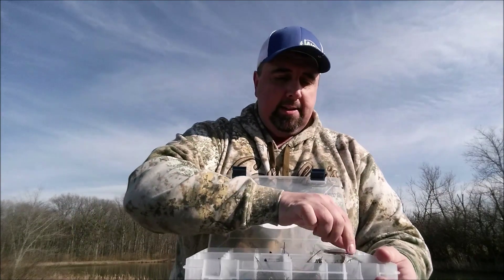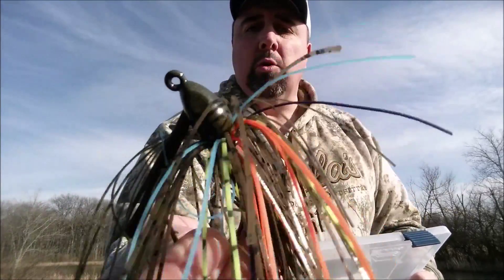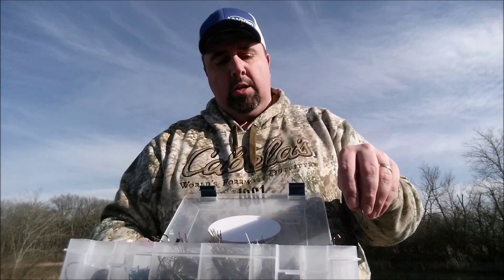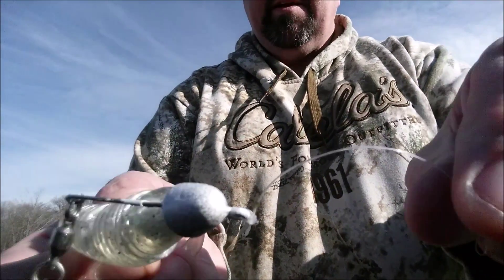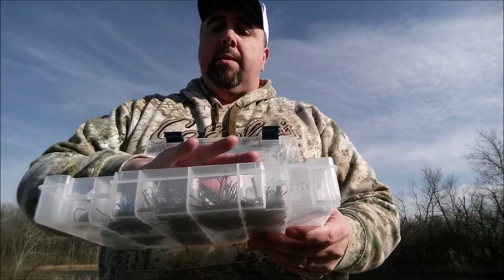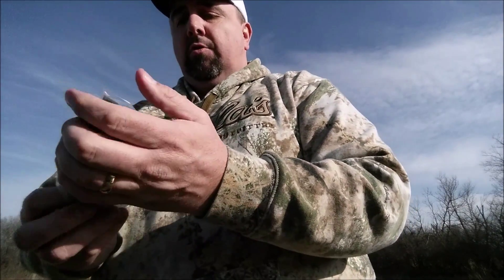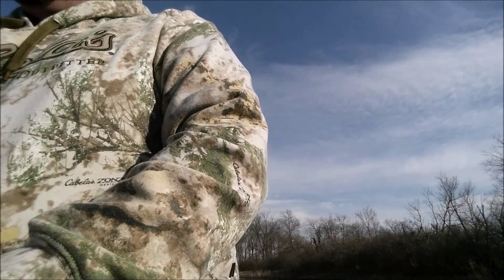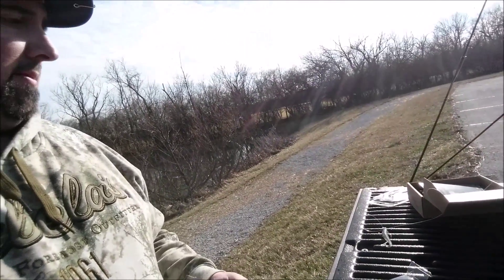JaKKed Baits Unboxing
Unboxing the JaKKed Baits JaKK PaKK $7.00 Flat rate Shipping on all Order
JaKK PaKK $49 Has the following ($70 value) in Random Colors & Sizes
⦁ 4 - DoKK RoKK Jigs, 4 - Finesse Jigs, 4 - Football Jigs, 4 - Swim Jigs, 2 - NaKKed Swingers, 2 - Flash JaKKs, 2 - Swim Heads, 2 - ShaKKers, 1 Plano 3600 box, 1 - JaKKed Baits Decal

Price list and sizes for JaKKed Baits I Showed
⦁ DoKK RoKK 2pk/$5  1/4oz, 3/8oz, 1/2oz
⦁ Finesse Jigs 2pk/$5 5/16oz, 7/16oz
⦁ Football Jigs 2pk/$5 1/2oz, 3/4oz, 1oz
⦁ Swim Jigs 2pk/$5  1/4oz, 3/8oz, 1/2oz
⦁ Swimbait Heads 3pk/$3.75 1/8oz, 1/4oz, 3/8oz, 1/2oz, 3/4oz, 1oz
⦁ ShaKKer Baits  3pk/$3.75 1/8oz, 1/4oz, 3/8oz, 1/2oz, 5/8oz
⦁ Flash Jakks (Underspin)2pk/$5.50 1/4oz, 3/8oz, 1/2oz, 3/4oz
⦁ NaKKed Swingers 2pk/$4.50 3/8oz, 1/2oz, 3/4oz, 1oz, 1.25oz
⦁ SKKatter Baits (Chatter) 2pk/$6 3/8oz, 1/2oz

You can also get the Flash JaKKs and NaKKed Swingers in sKirted versions 2pk/$6.50

Location: Hilliard Ohio
Primary Pattern: Casting Flash Jakk into Ice and dragging it to the water then swimming across the bottom
Time Fished: 2:00pm - 3:00 pm